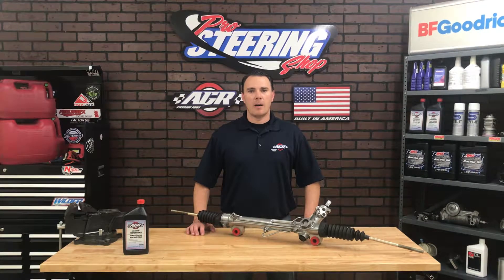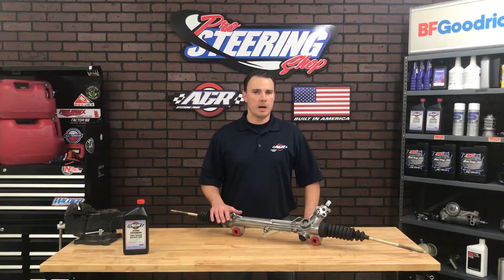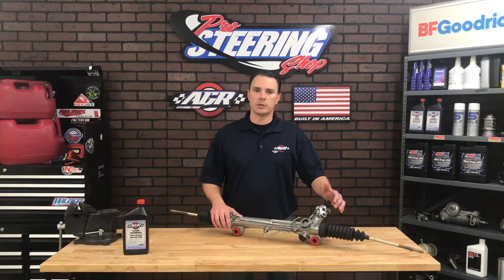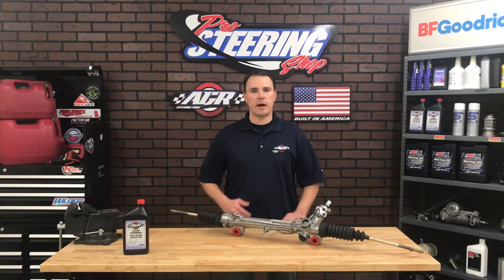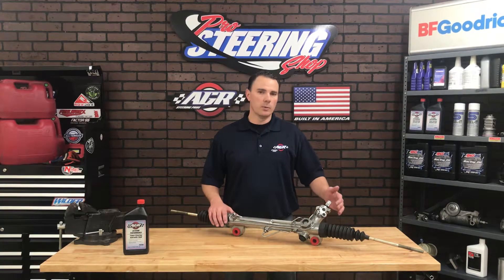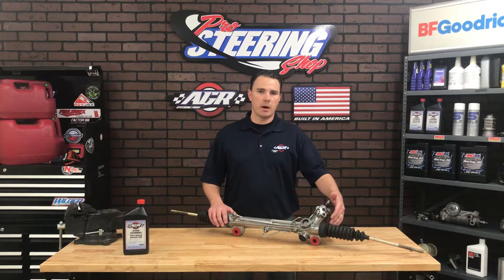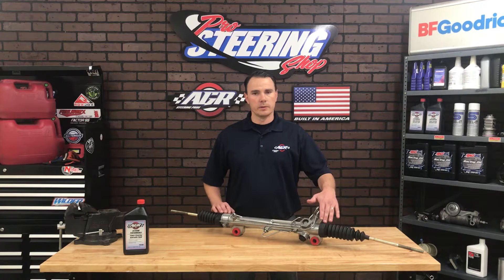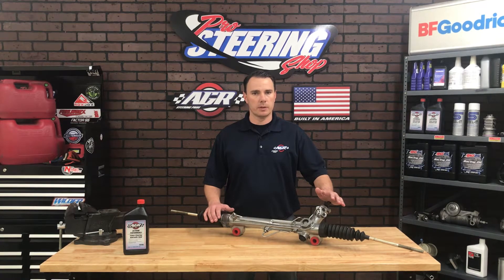Which ports are the pressure and return on a Mustang Rack and Pinion, AGR Performance Steering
This video explains plainly which port on the Mustang Fox Body and SN-95 Rack and Pinions are the high pressure port and which is the low pressure return port